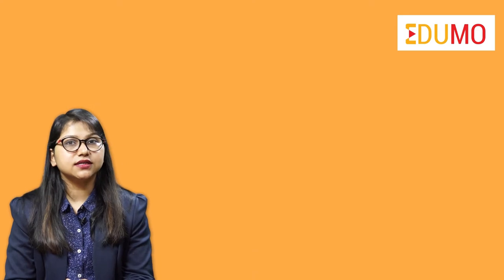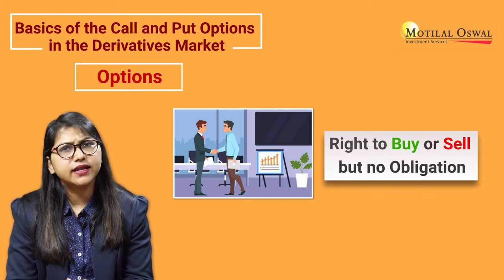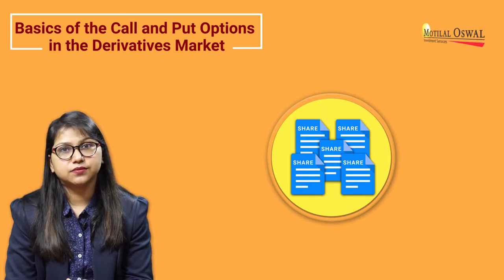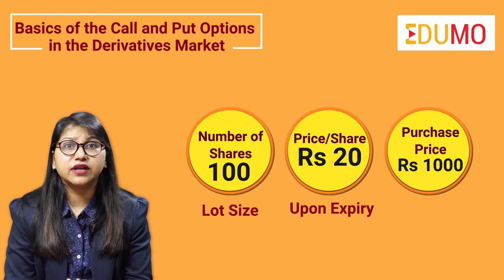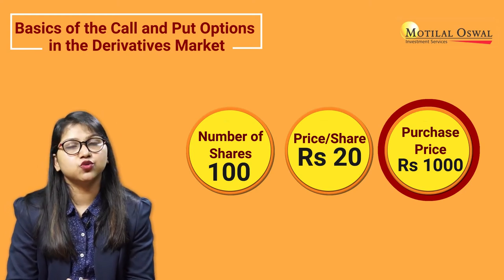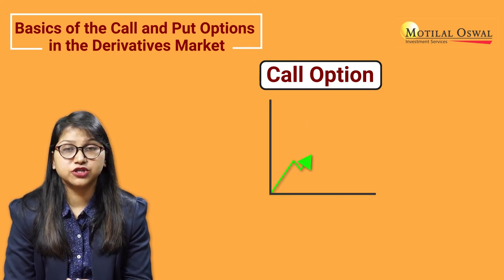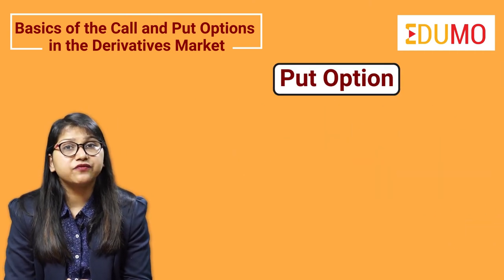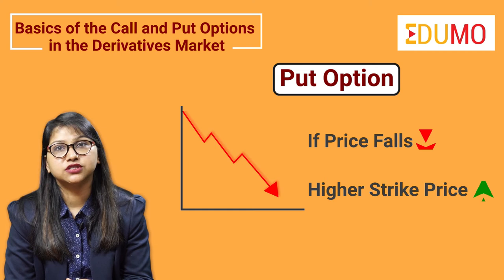Basics of Derivatives Market - What is a Call and Put Option | Motilal Oswal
"In this video, we will learn about one of the basics of the Derivatives Market i.e a Call and Put Option. Let us first understand what a Derivative is. A derivative is a security that derives its value from the underlying securities. One of the prominent ways to trade in the derivatives market is through Options. An Option is an instrument that allows its holder the right o buy or sell any underlying security at a fixed rice and at a fixed date in the future. There is no obligation on the holder to exercise the option. The underlying securities are always available in lots and you can't buy or sell individual securities form the lots. You have to choose from the pre-defined lot sizes that are available. There are 2 types of Options available in the Market - A call and A Put Option. A Call Option is a contract which gives the right to buy underlying securities at a fixed price. We should buy a Call Option when we expect the price of the underlying stock to rise in the future. A Put Option is a contract which gives the right to sell underlying securities at a fixed price. As a buyer, we should use the Put Option when we believe the price of the underlying securities will fall in the future. In case of a Call or a Put Option, our trades will be successful if the profits we make from exercising the option is more than the premium of the contracts. Website - Important Links:
MO Indian Stock Market Live To trade in Futures and Options, check out our Trader's Corner for Options Trading products